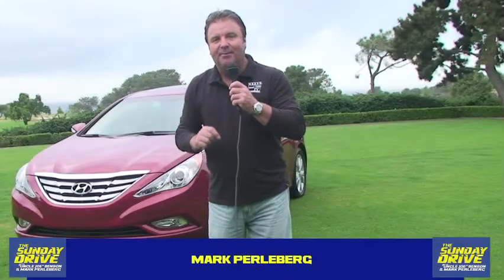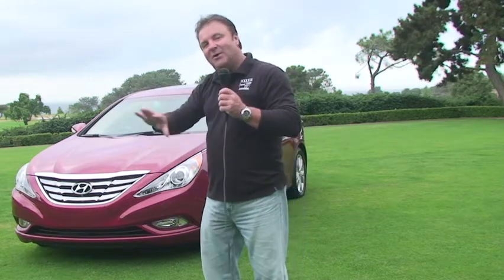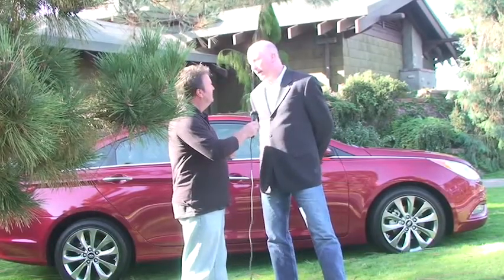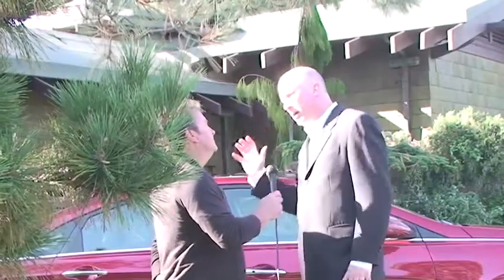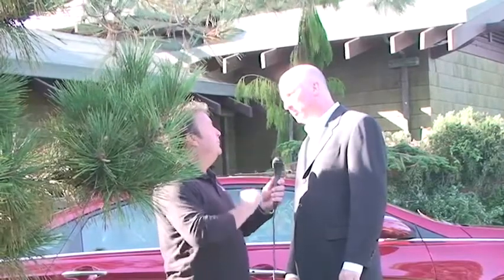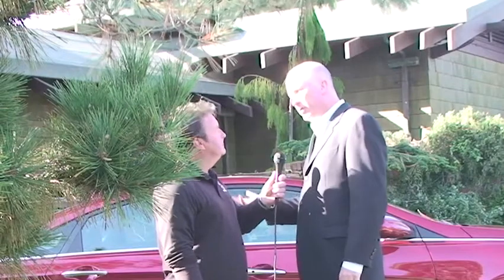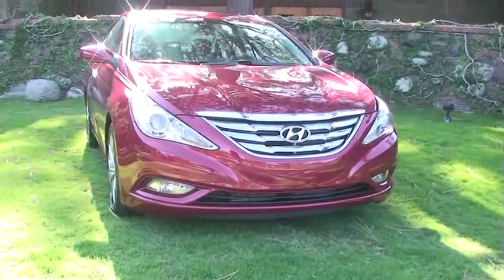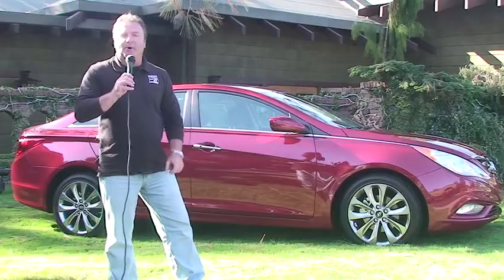2011 Hyundai Sonata Hybrid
Come along for the ride as Mark Perleberg of The Sunday Drive takes the Hyundai Sonata Hybrid fuel-mileage challenge at the beautiful Torrey Pines Resort in San Diego California. Mark also has an opportunity to interview Mr. James Trainor (national manager / product relations for Hyundai) to get a first-hand look and the latest products from Hyundai Motors America. All on "The Sunday Drive"!